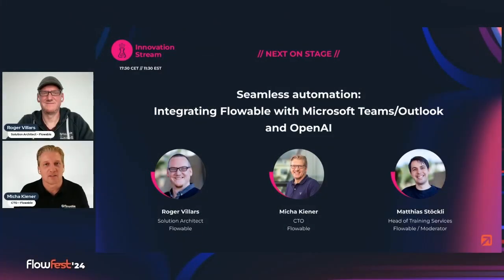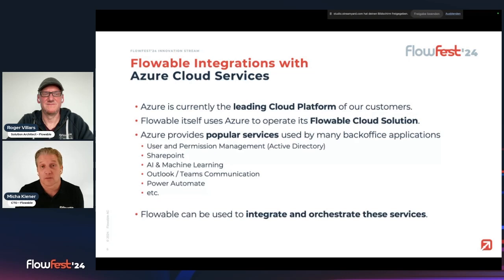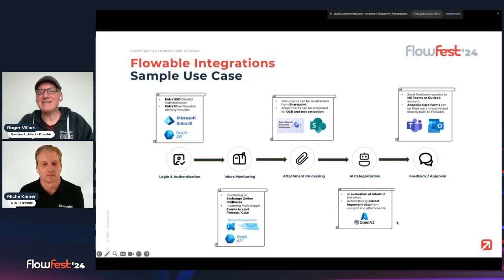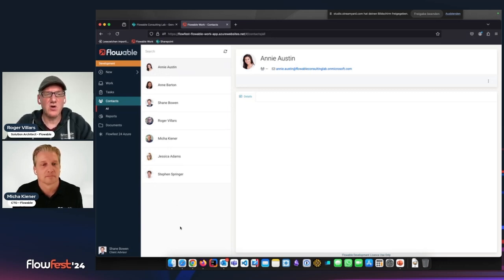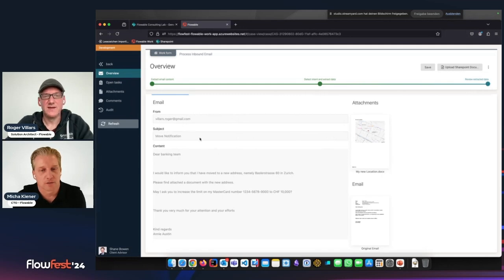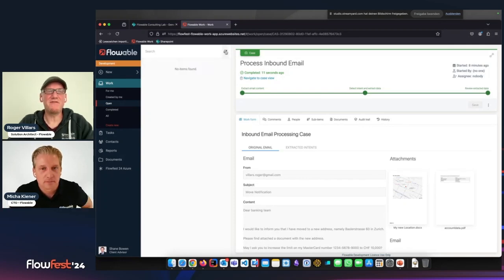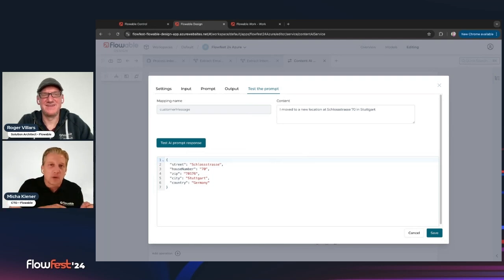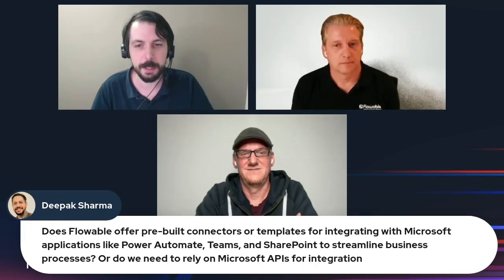Seamless Automation: Integrating Flowable with Microsoft Teams/Outlook and OpenAI | FlowFest 2024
In this video, Flowable CTO Micha Kiener and Solution Architect Roger Villars take the stage to dive into Flowable's upcoming integration with Microsoft's powerhouse tools like OpenAI, Teams, Outlook, Azure, and Entra ID.